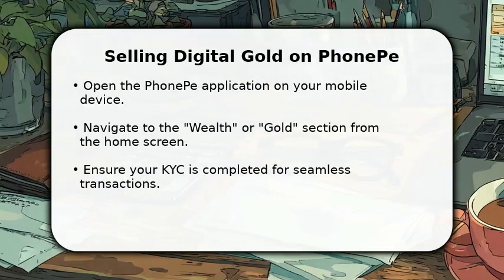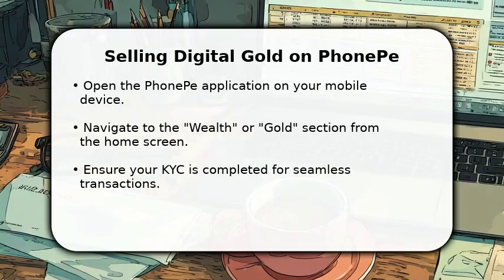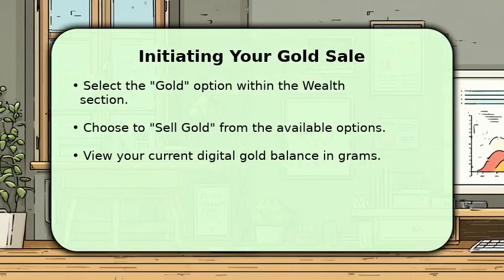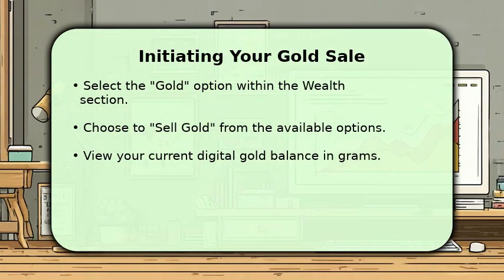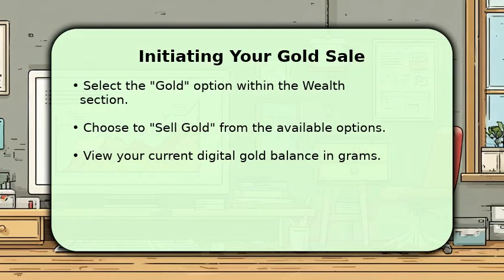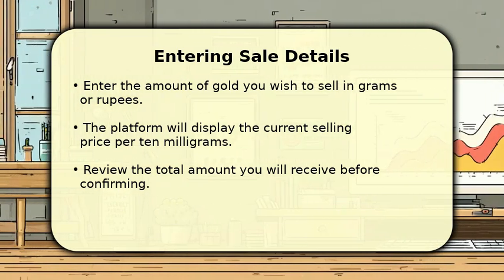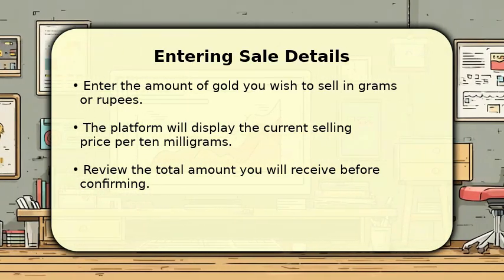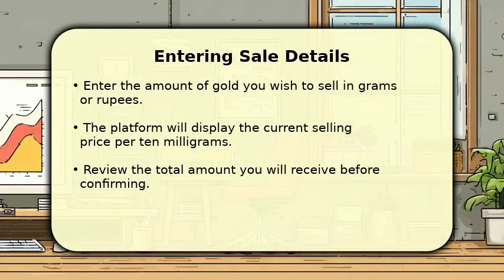How to Sell Digital Gold in PhonePe 2025 - Easy Guide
▸ :^) Are you looking for an easy, step-by-step guide on how to sell digital gold from your phone? This video provides a comprehensive tutorial on selling your digital gold holdings directly through the PhonePe app. Whether you're a first-time seller or simply looking for a quick refresher on the process, we'll walk you through every essential step. You'll learn exactly how to access your digital gold locker, initiate the sale, confirm the transaction, and successfully receive your funds. This guide covers how to confidently navigate the PhonePe interface, understand the various selling options available, and complete your online gold transaction smoothly and securely. Our aim is to ensure you can easily manage your digital gold investments and convert them into cash whenever you need, right from your mobile device. Discover the simple and efficient way to sell your digital gold in PhonePe with this practical guide. Tags: digital gold, sell gold online, PhonePe gold, how to sell digital gold, PhonePe app, online gold transaction, digital gold investment, gold selling guide, easy gold selling, PhonePe tutorial, mobile gold selling, sell gold from phone .